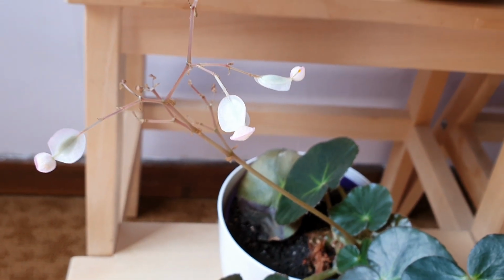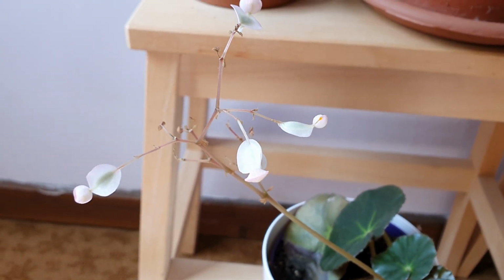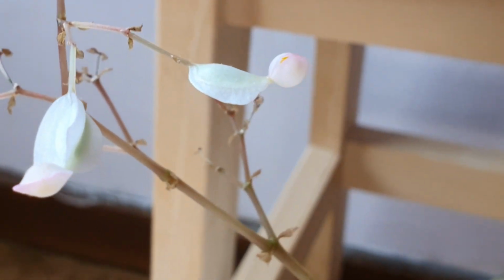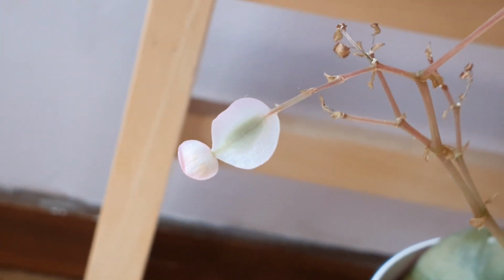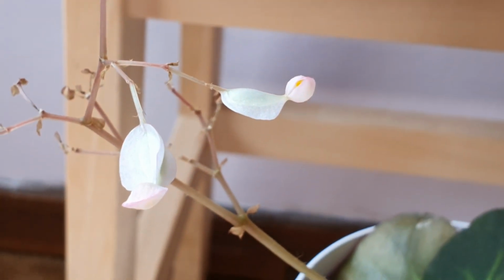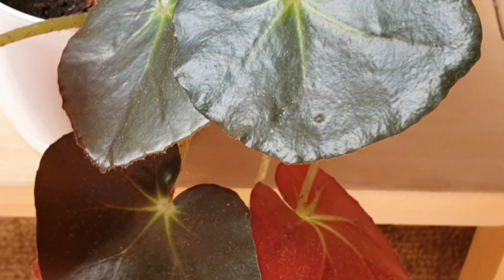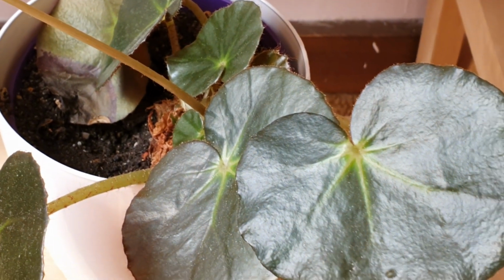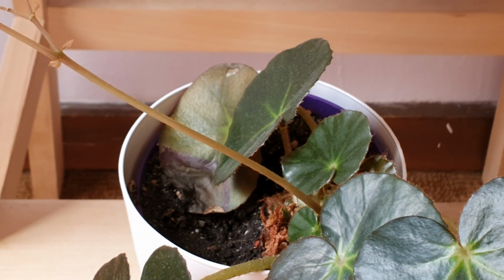Begonia in Bloom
My Begonia hydrocotylifolia is blooming the first time. After I have moved the plant to my Mom's home it started to bloom within two weeks.
This happened most likely because of the colder temperature. I made the video a bit late, it had already lost a few flowers but you can still see the remaining ones.
The flowers are quite unique in shape.

- - - - - - - - - About - - - - - - - - -

Hi! I am Adrienn Ecsedi. I enjoy creating, learning and sharing what I have learned.

Growing plants at home is a very relaxing activity. Makes me feel calm and be present in the moment.
I would like to share this peaceful feeling with you and encourage you to grow your own plants as well.

This is what this channel is all about. Enjoy! :)

♡ Support me and my YT Channels ♡
If you enjoy the videos, artworks I create and would like to support me, you can do that by getting something from my online merch stores:
I am very grateful for every support! ♡♡♡